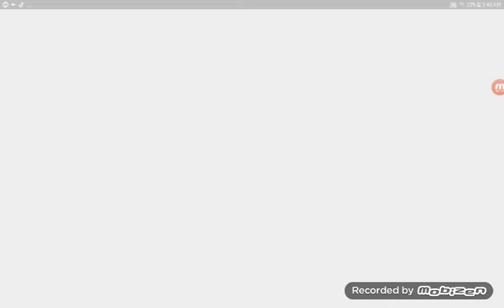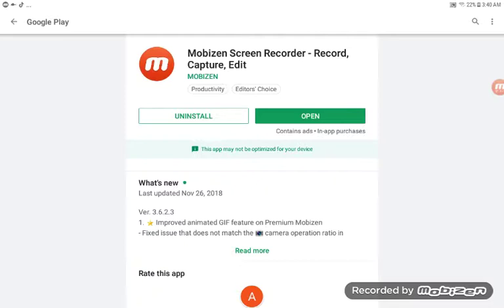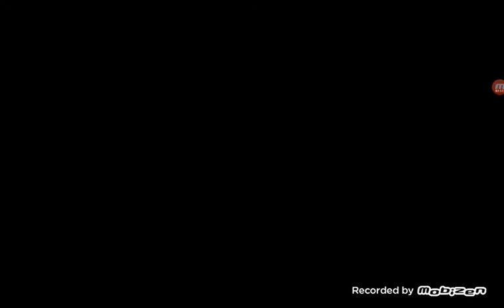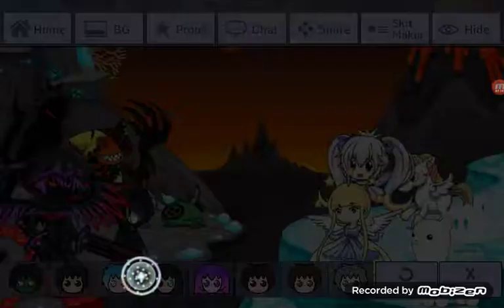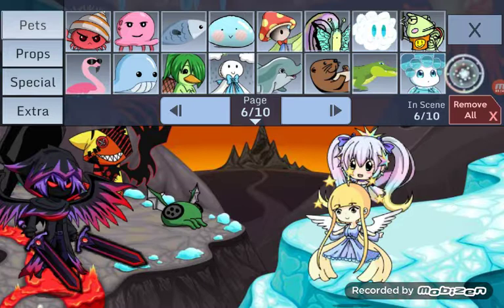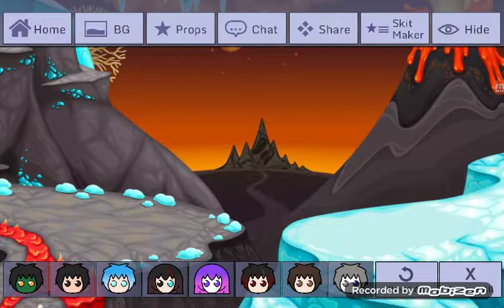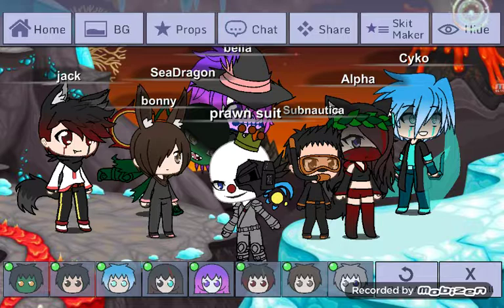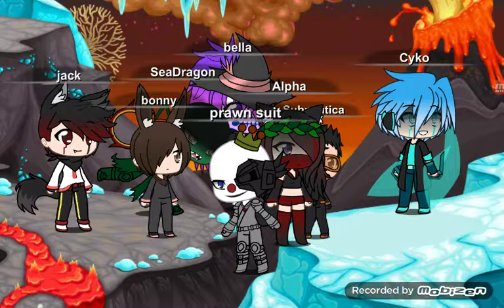How I make my vidios